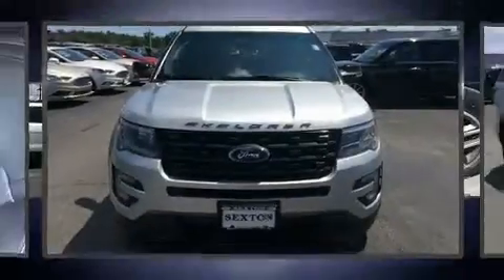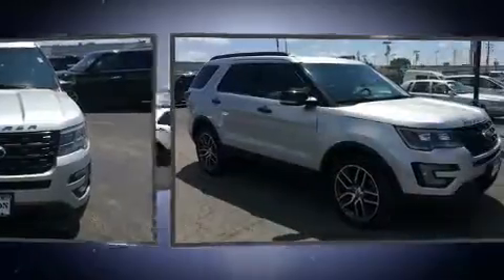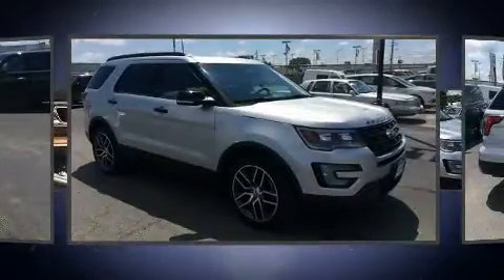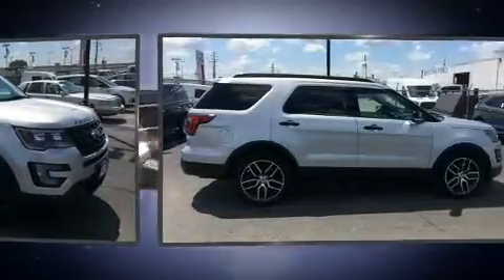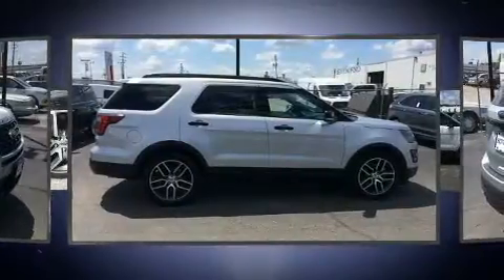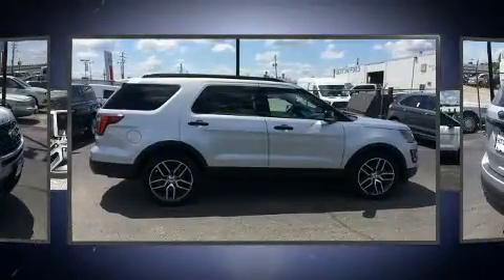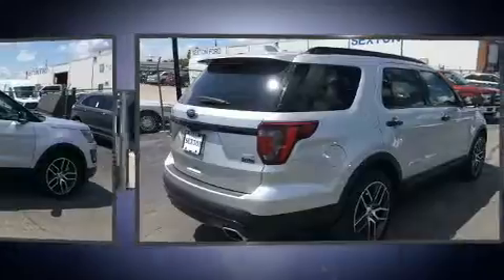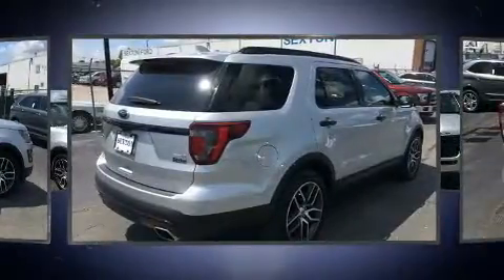2016 Ford Explorer Sport in Moline, IL 61265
Sexton Ford
3802 16th Street

Load your family into the 2016 Ford Explorer. It features four-wheel drive capabilities, a durable automatic transmission, and a 3.5 liter 6 cylinder engine. Turbocharger technology provides forced air induction, enhancing performance while preserving fuel economy. It distinguishes itself from the competition with features such as: front and rear reading lights, adjustable headrests in all seating positions, an automatic dimming rear-view mirror, heated seats, a trailer hitch, rear wipers, and a split folding rear seat. Features such as automatic climate control and leather upholstery prove that economical transportation does not need to be sparsely equipped. Audio features include a CD player with MP3 capability, steering wheel mounted audio controls, and 12 speakers, providing excellent sound throughout the cabin. Ford ensures the safety and security of its passengers with equipment such as: dual front impact airbags with occupant sensing airbag, head curtain airbags, traction control, brake assist, ignition disabling, an emergency communication system, and 4 wheel disc brakes with ABS. With electronic stability control supplementing mechanical systems, you'll maintain precise command of the roadway. We pride ourselves in consistently exceeding our customer's expectations. Please don't hesitate to give us a call.